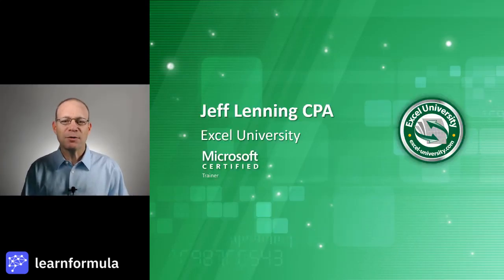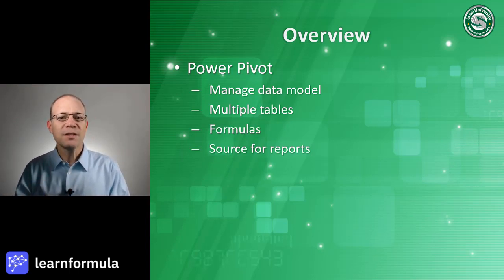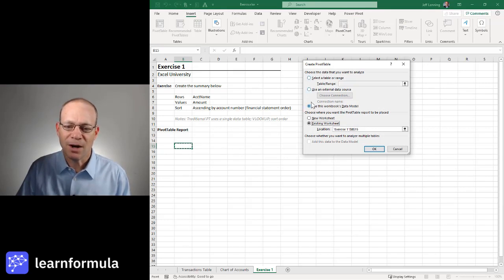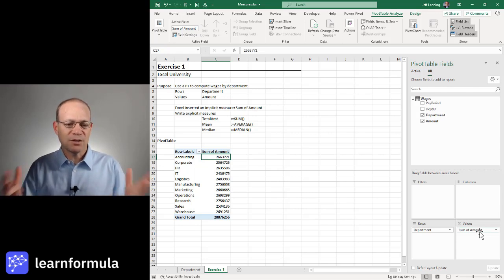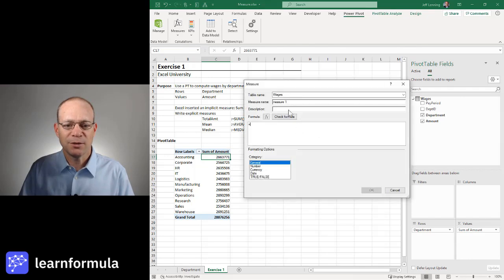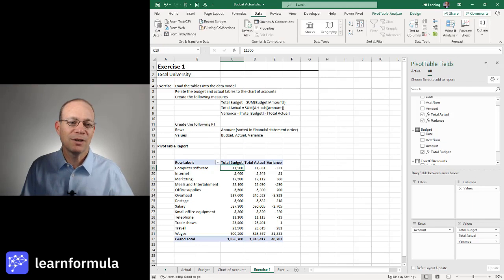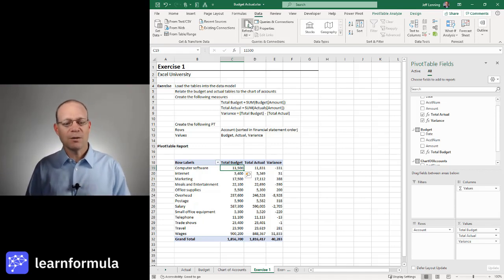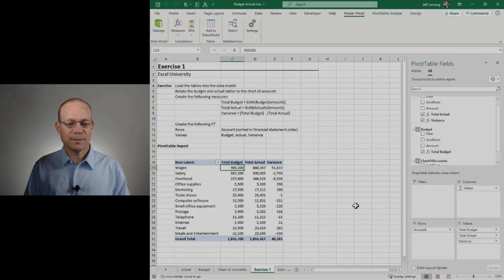Excel Power Pivot Intro | Course Preview | LearnFormula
Learn how to manage the data model and build more powerful PivotTables.

Do you love PivotTables? Of course, we all do! Traditional PivotTables are incredible, but they have limitations. If you've ever encountered these limitations, you'll be excited to learn that by using the Data Model as the source for PivotTables, you can bypass many of the restrictions that exist with traditional PivotTables. If you frequently build PivotTables and want to do more with them, understanding how to use Power Pivot to enhance your reports is essential.

Course Includes:

🕒 1 hour of on-demand video
📈 Appropriate for all levels
✅ No preparation required
🚫 No prerequisites
🔒 1 year access